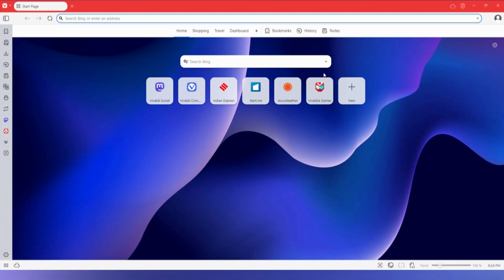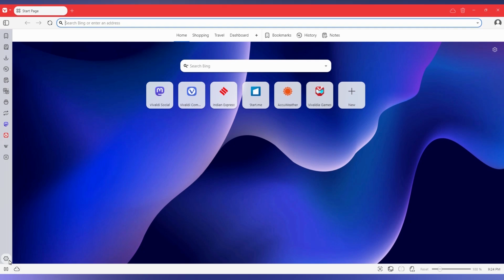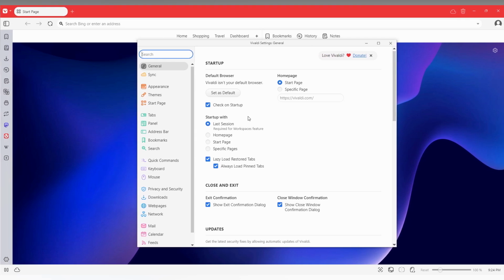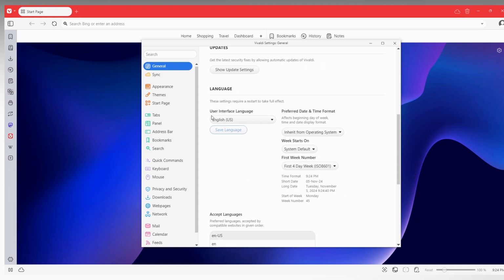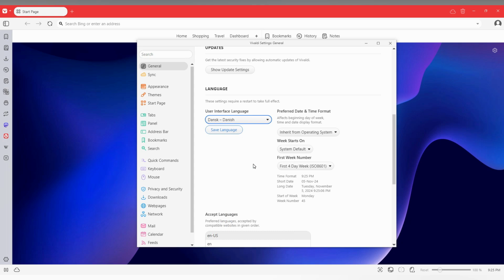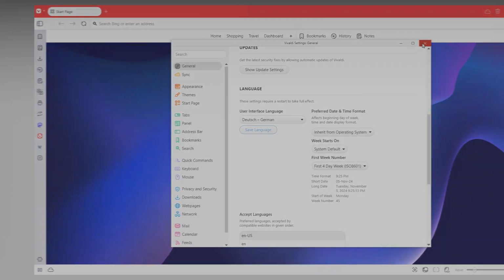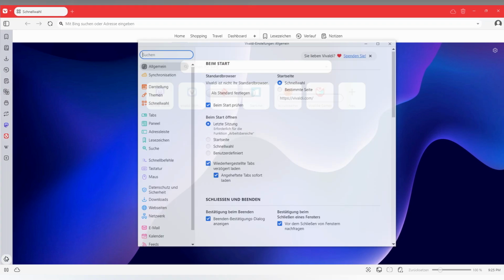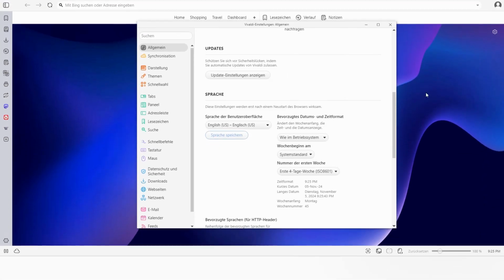How to change language vivaldi browser